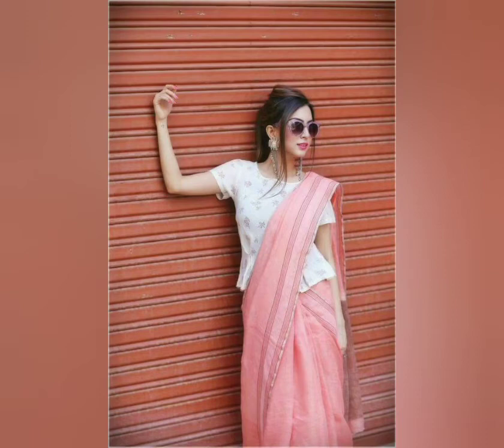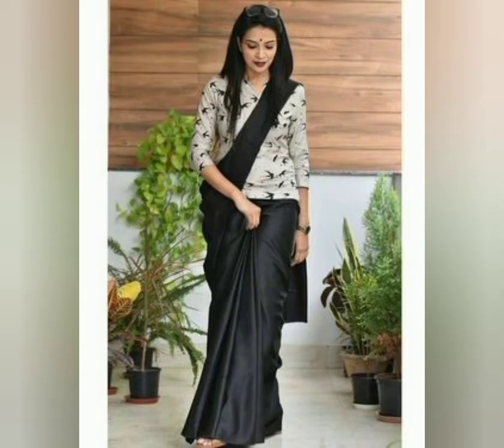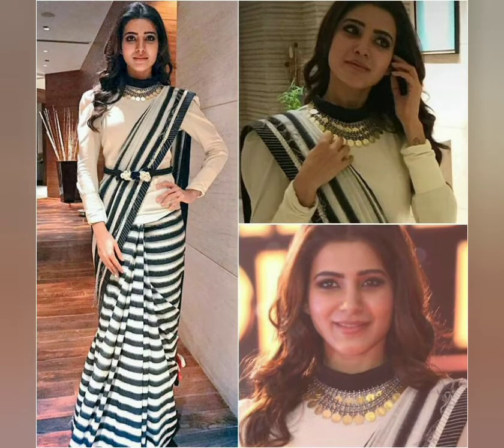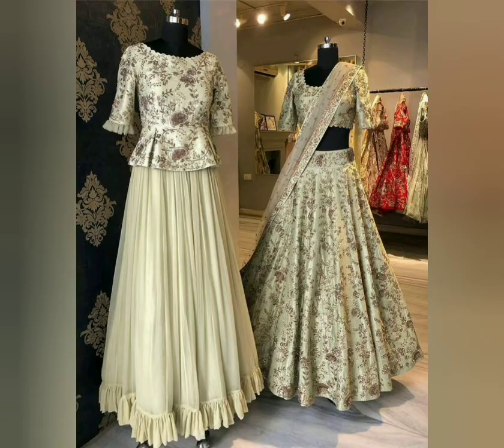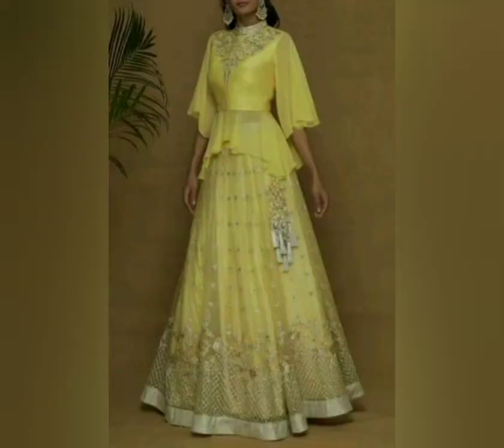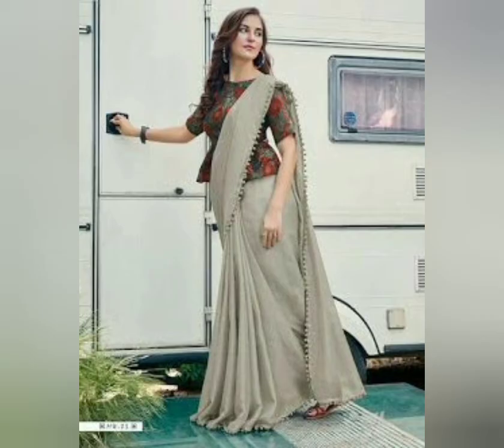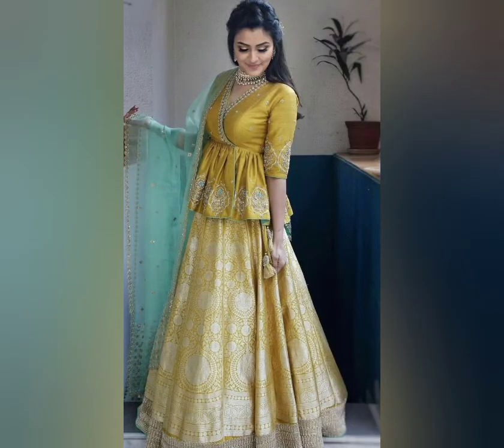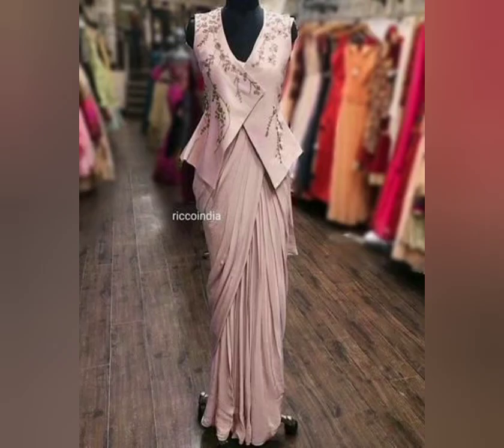peplum top with lehenga, peplum top haul, peplum top with saree, peplum top with skirt,